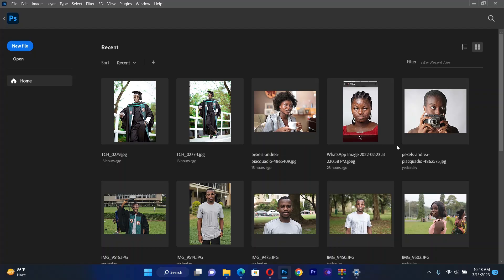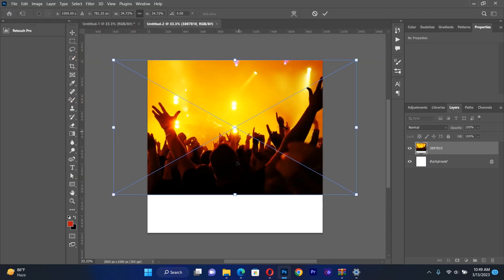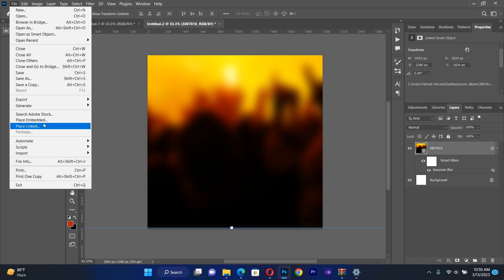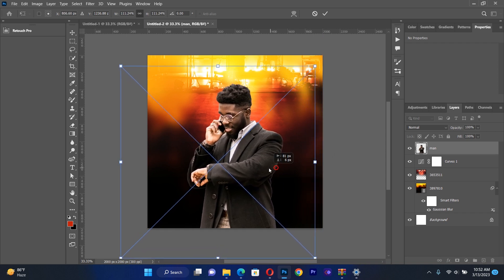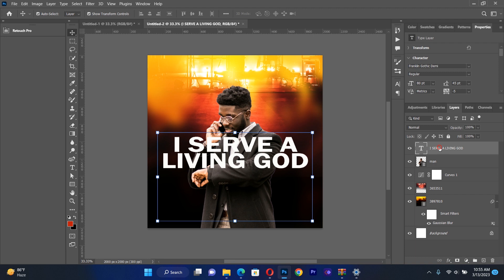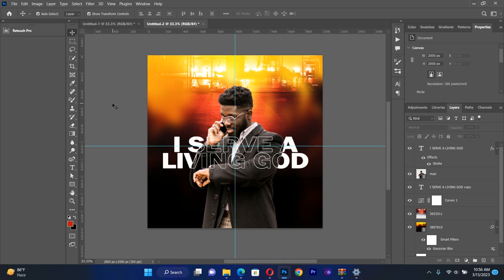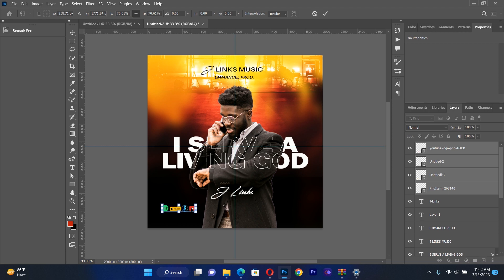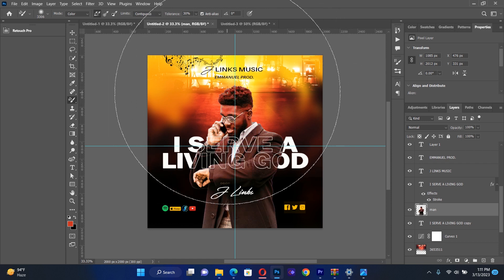How to design a Simple Music Album Flyer/PHOTOSHOP TUTORIAL/JN GRAFIX.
Making a beautiful flyer is every Graphic designer' dream.In this tutorial is a systematic way